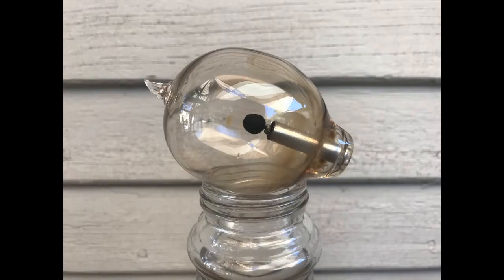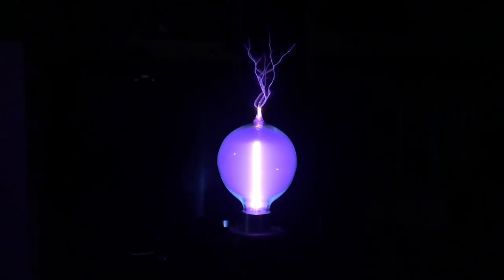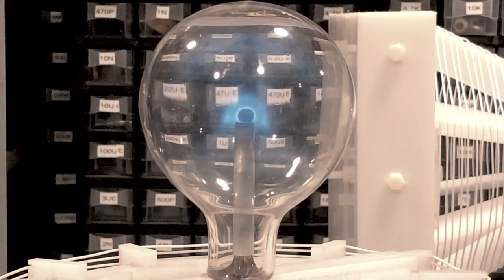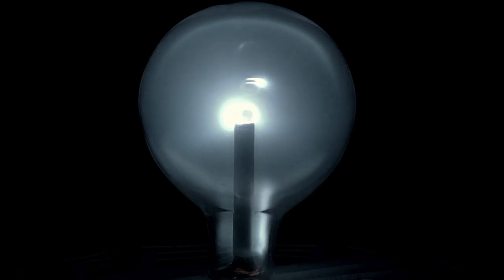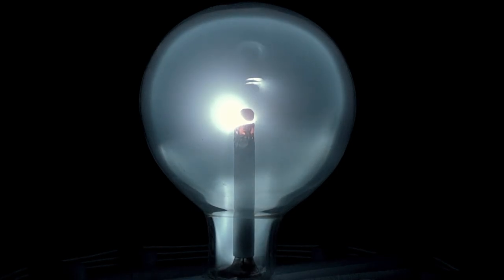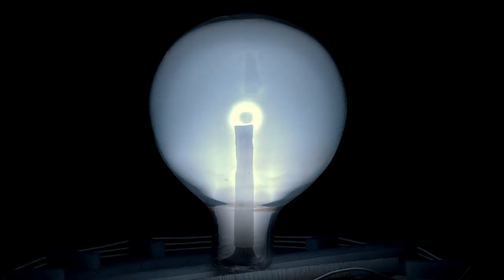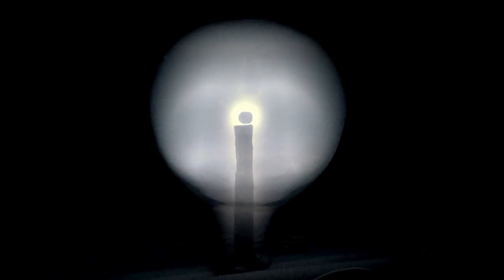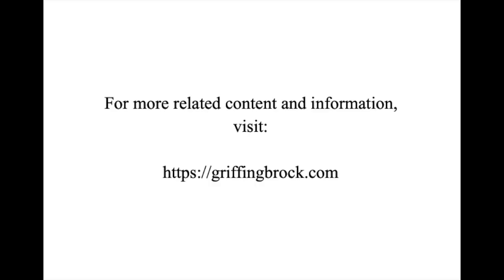Tesla's Rotating Brush Effect Finally Observed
After the duration of a year, the construction of a newly design Tesla Carbon Button Lamp gave way to the Tesla Rotating Brush Effect, unreplicated since the 1890s. Other individuals and myself have observed similar stationary and movable phenomena in the past, although the actual Brush Effect has not been seen in the digital age until now.